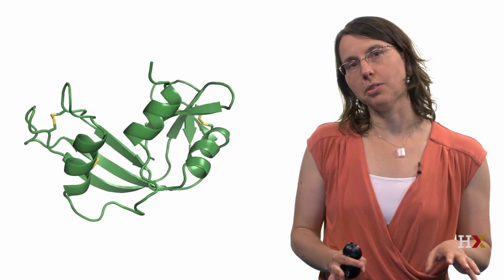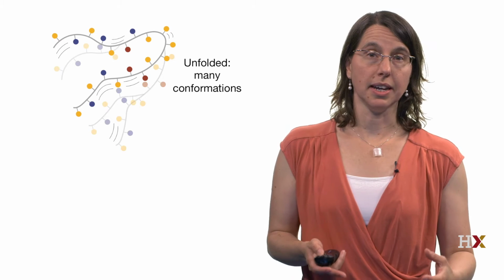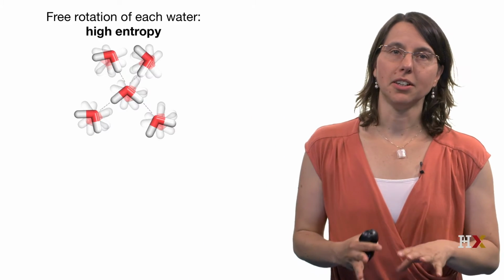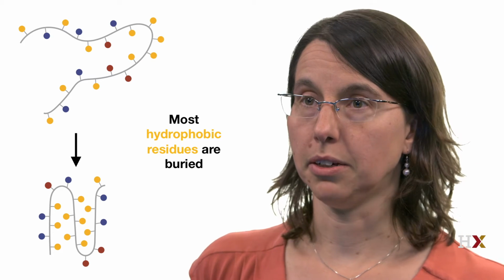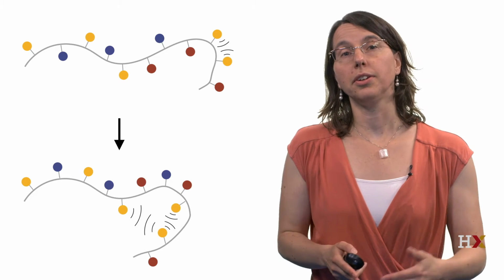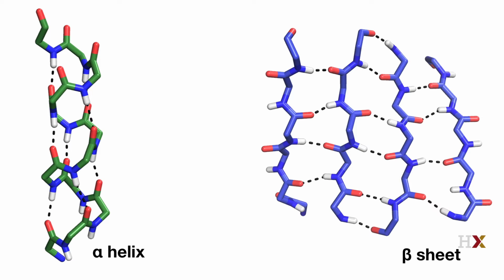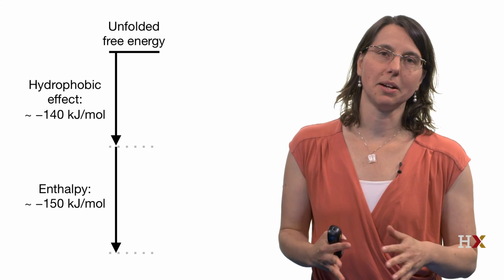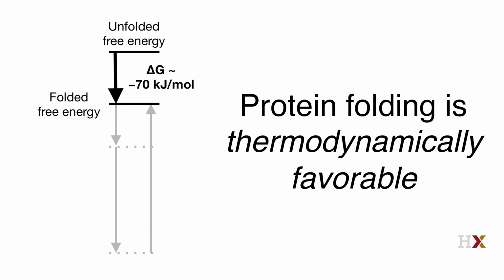HARMCB63T315-V019400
mcb63x_v2_s02_ss02_u01_c--_08082014_RC_v1fa_Branded-_edxmstr_v1.2.mp4